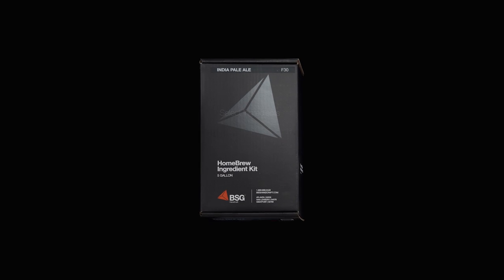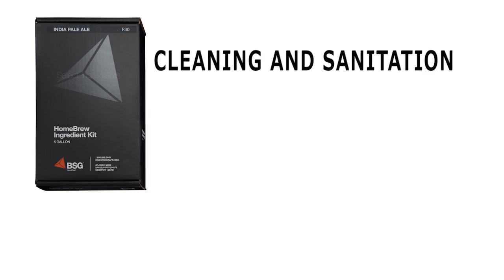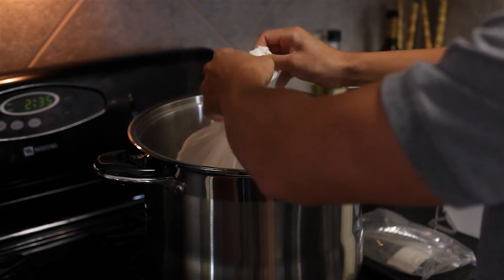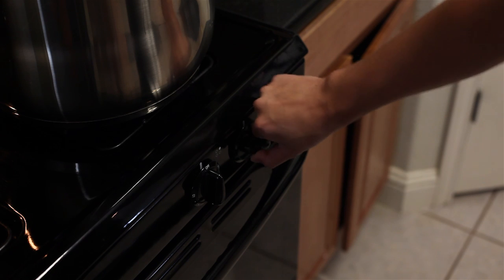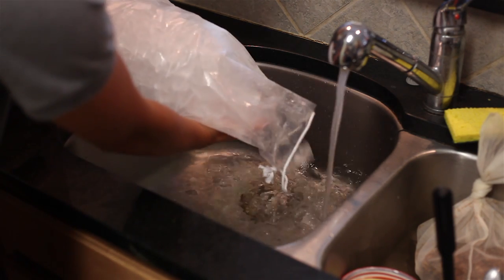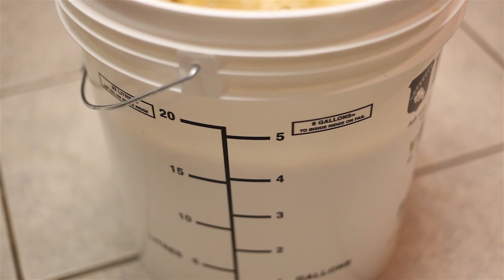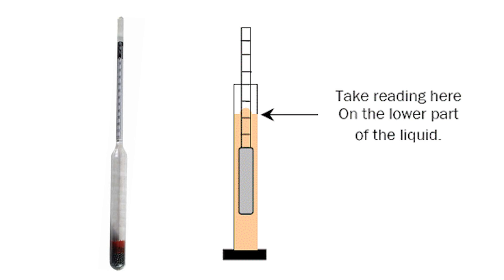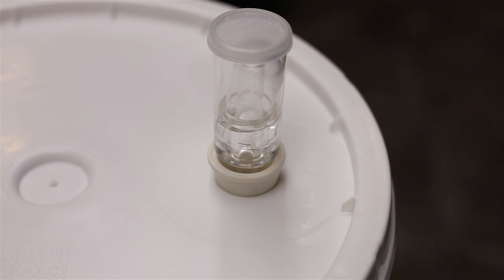How To Make Your Own Beer At Home, Part 1: The Brew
Having the proper equipment is vital to successful home brewing, and picking up an equipment kit is the easiest and best way to get started. We’ve put together a number of kits that range from basic to complete, keeping the needs of all types of homebrewers in mind.